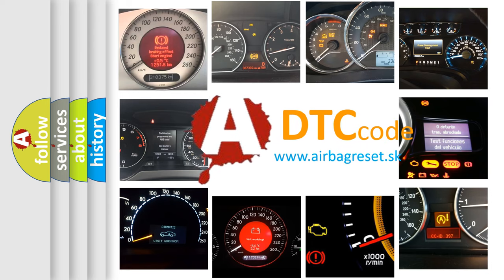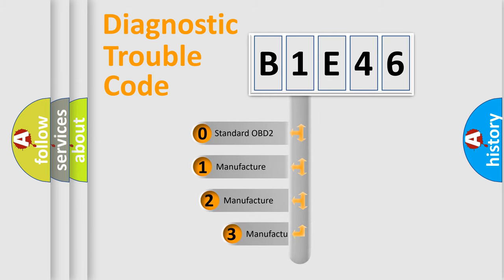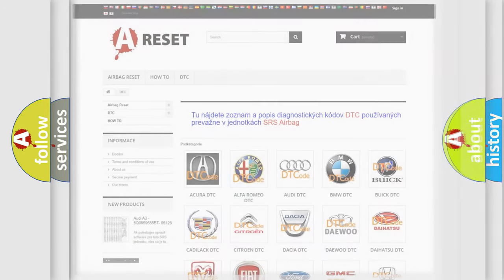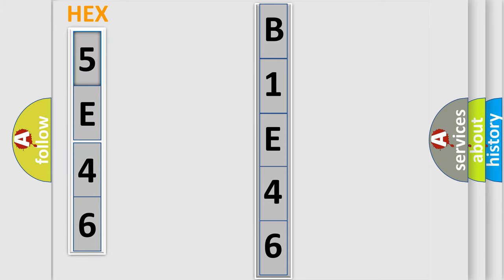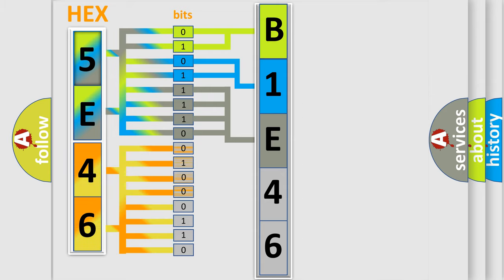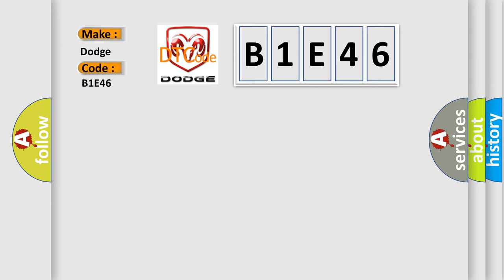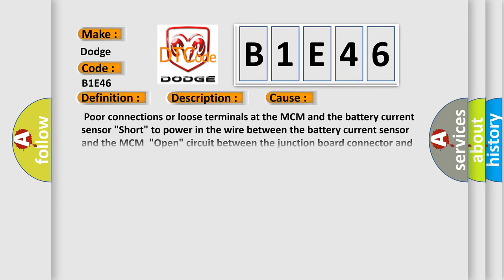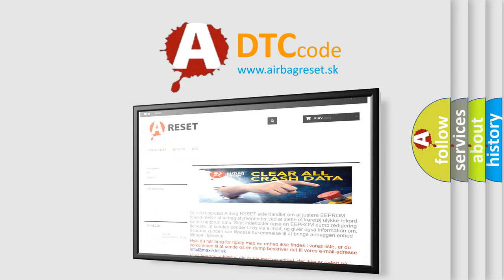DTC Dodge B1E46 Short Explanation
Contents:
0:21 Basic DTC analysis according to OBD2 protocol standard.
1:48 Insight into programming
2:58 A diagnostically understandable description of the Diagnostic Trouble Code
3:05 Basic error definition

Make:
Dodge
Code:
B1E46
Definition:
Battery Current Sensor 1 Circuit High Voltage (HYBRID MODELS)
Description:
With the ignition switch ON (ll),the battery current sensor signal is 4.5 V or more for at least 0.5 seconds.(IMA system indicator is ON) WARNING: The IMA system uses high voltage (144 V),before servicing turn OFF the battery module switch.
Cause:
 Poor connections or loose terminals at the MCM and the battery current sensor "Short" to power in the wire between the battery current sensor and the MCM"Open" circuit between the junction board connector and the MCMFaulty battery module Update the MCM if it does not have the latest software,or substitute a known-good MCM.